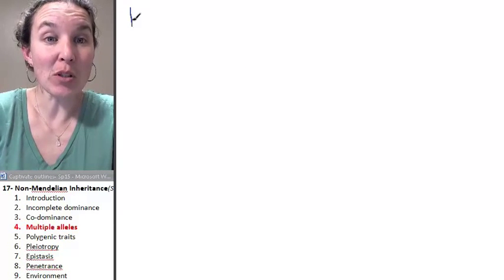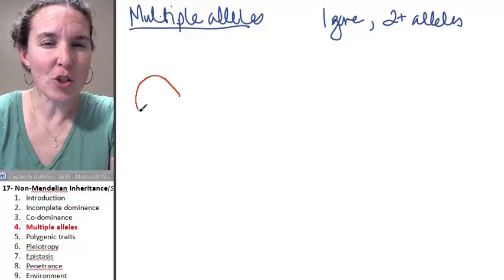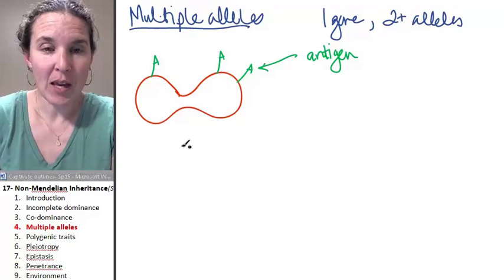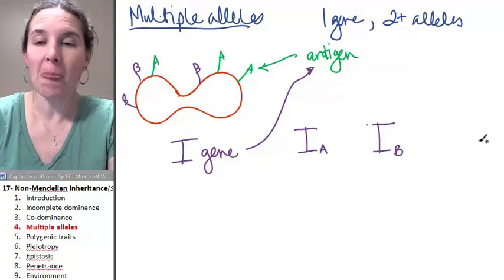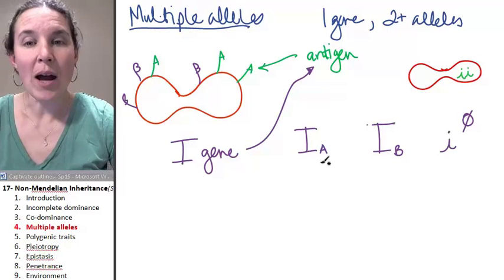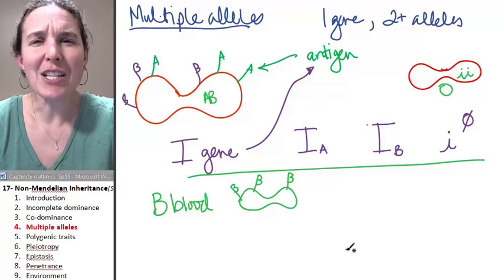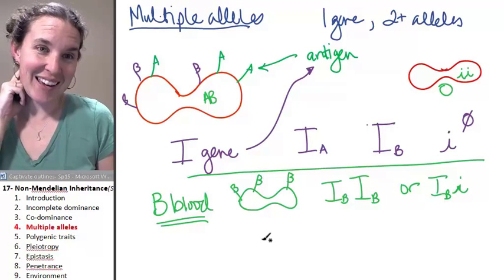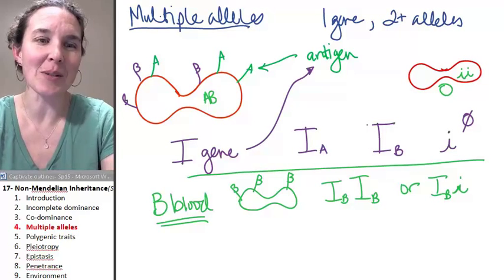Non mendelian inheritance 4- Multiple alleles